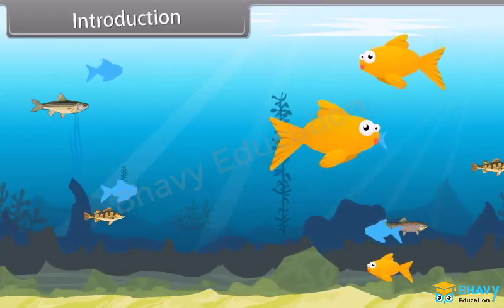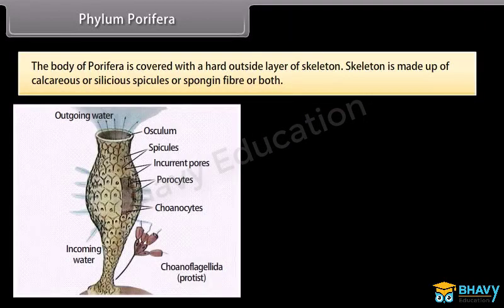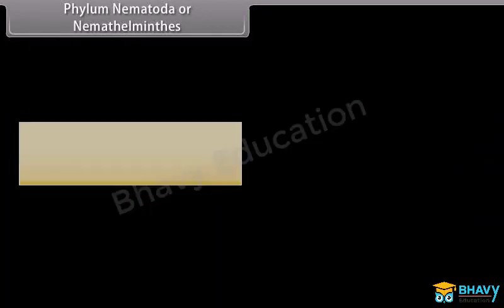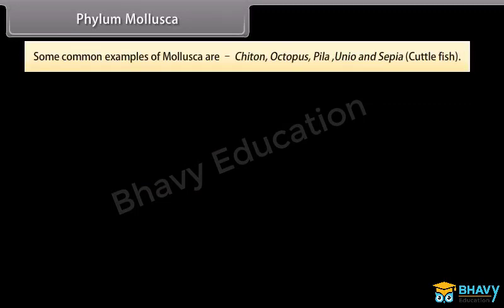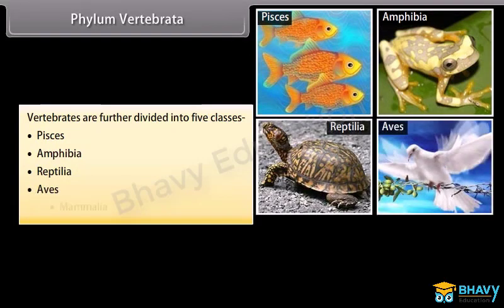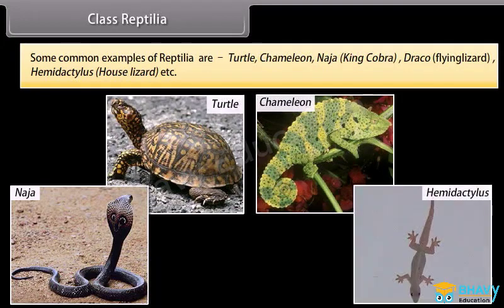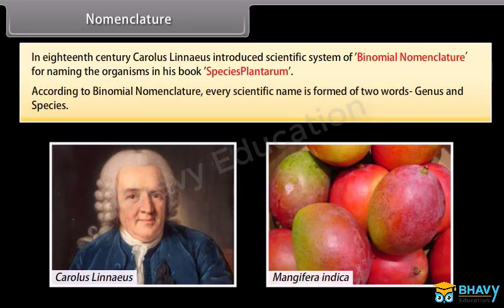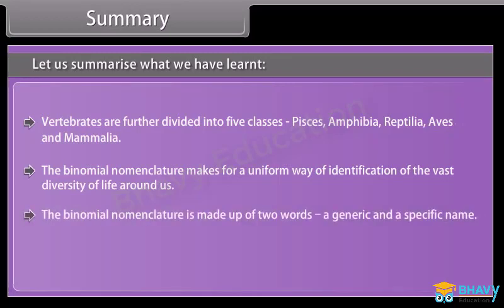Diversity in Living Organisms I Class 9 | Part 2 | BHAVY EDUCATIONS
Biodiversity refers to variability. The diverse forms of organism need classification. ... Taxonomic hierarchy is the framework of classification which helps in appropriate placing of organisms.